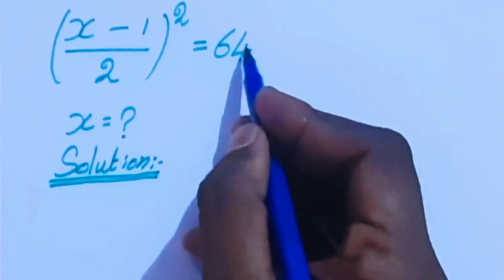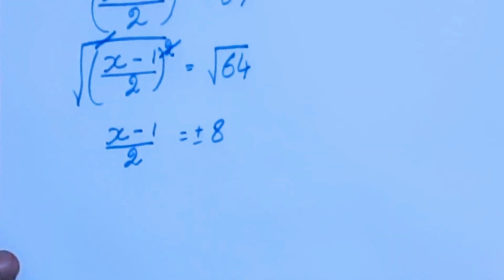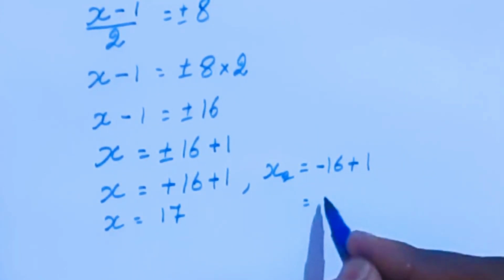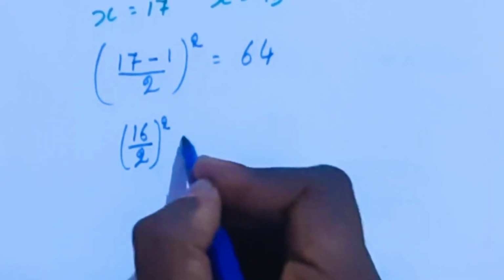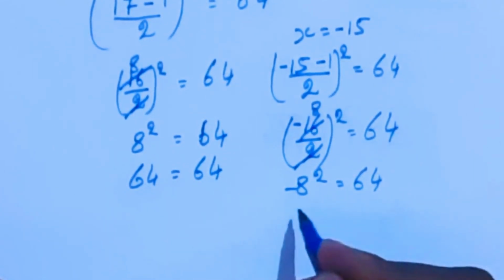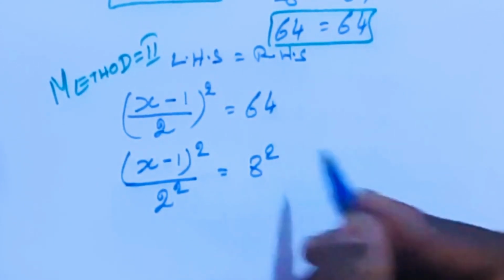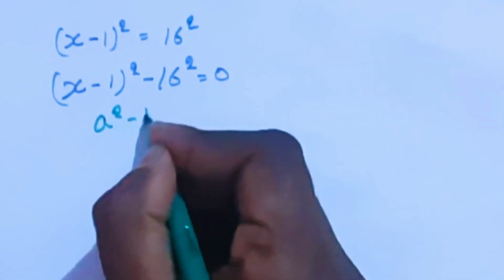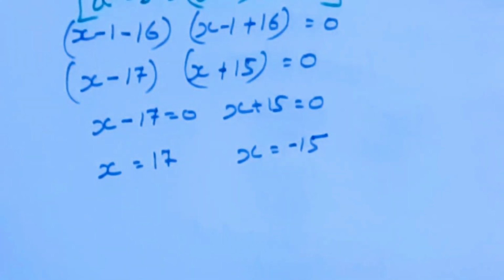Harvard Entrance Exam Math Question Solved | Find x Step-by-Step | Most People Get This Wrong!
Can You Solve This Harvard Entrance Exam Question?
Harvard University entrance exam – the classic "Find x" puzzle. Think you've got what it takes to solve it?
find x question
find x harvard
math challenge
hard math question
entrance exam math
harvard university question
solve find x
math puzzle
brain teaser
math problem explained
university math test
viral math question
harvard math problem
can you solve this
find x solution